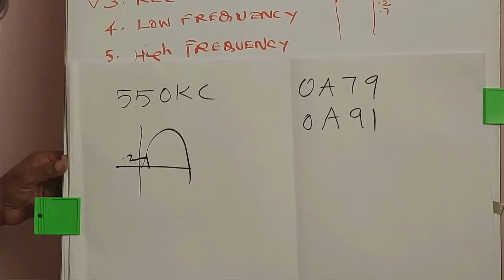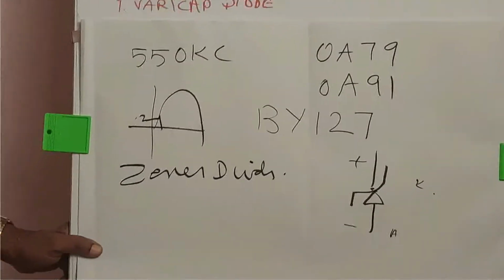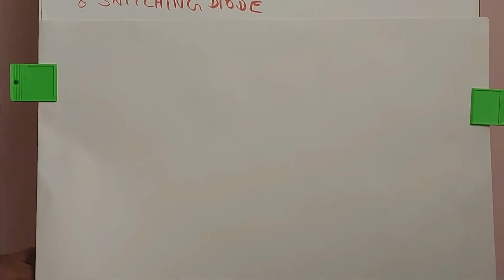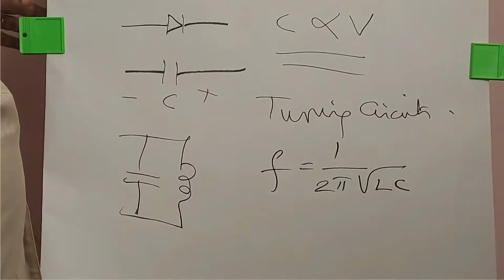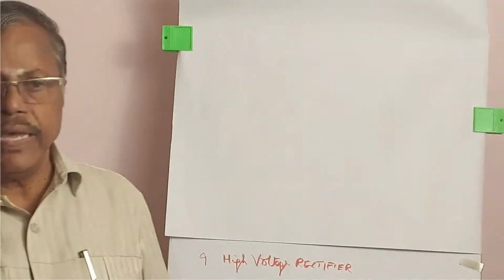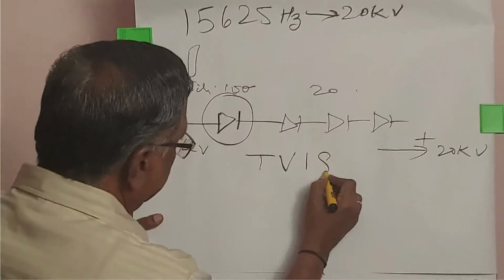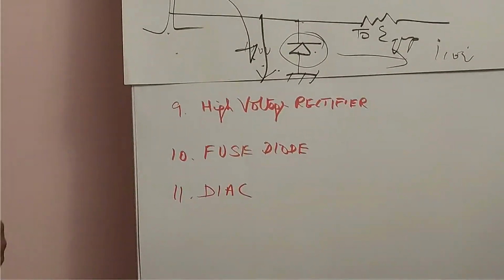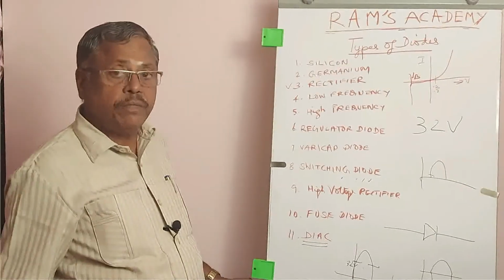diode part b